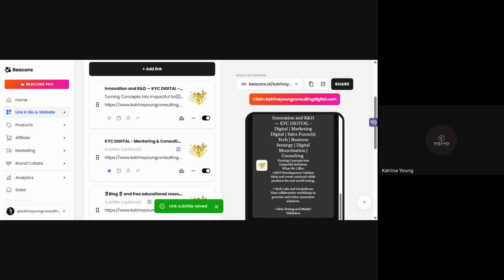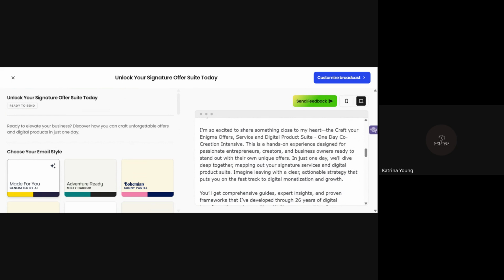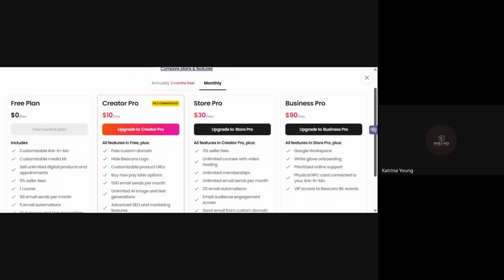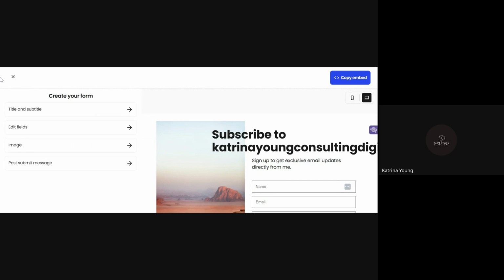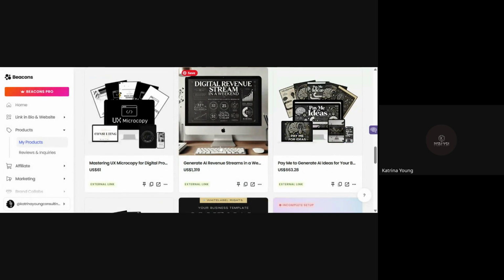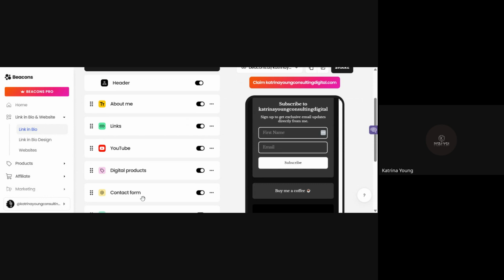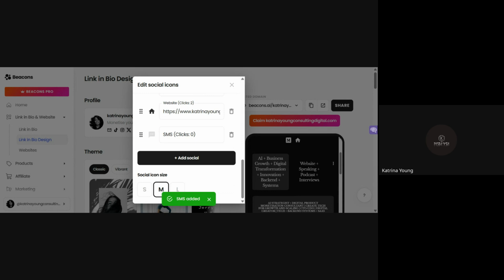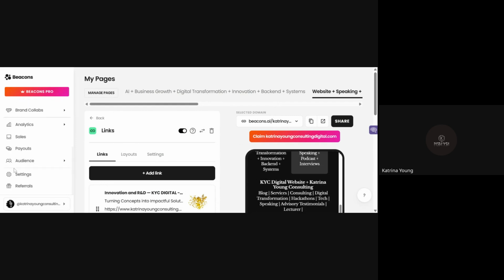Digital Product Monetisation - Building your Beacon Strategy and Platform set up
🎯 FREE AI Tools, Monetisation Tips + Masterclass Replay! with Katrina Young - KYC Digital
Start turning it into a digital income engine.

I’ve just uploaded a free masterclass replay on how I used Beacons AI to build my Spider Funnel — a central platform that lets me monetise everything:

My AI tools

Digital services + consultations

Mini-courses & free lead magnets

Evergreen funnels

I used to be overwhelmed with where to direct people — now I’ve centralised my entire digital ecosystem with one strategy that runs 24/7 (even while I sleep).

This is for you if you’re a:

Creator, Educator or Coach

Digital Product Seller

Consultant with scattered offers

Founder building your personal brand

Service-based expert ready to scale

This free class breaks down:
✔️ What a Spider Funnel is & why it works
✔️ How I structured my Beacons platform
✔️ Real walkthrough of email automation, offers, and tools
✔️ The biggest monetisation mistakes I see
✔️ How to finally monetise your authority & digital assets — the smart way

Unlock the secrets to monetising your expertise, building digital products, and using AI to grow your brand! In this video, I'm sharing powerful insights from my latest Masterclass, PLUS how to access my free AI tools, consulting offers, and digital monetisation tips via my Beacons store.

🔥 Whether you're a consultant, creator, entrepreneur, or innovator – this replay is PACKED with gold. Don't miss it.

💻 Access All My Free AI Tool here Process Mapper AI

What you’ll get:
✅ Digital Product Monetisation Frameworks
✅ Mentoring Packages & Consulting Support
✅ Marketing, Tech, and Innovation Templates
✅ Instant downloads to boost your income

📌 Want the FULL Class, Notes + Resource Checklist?
Make sure to sign up above for exclusive access to:
✔️ Full masterclass replay
✔️ Printable action steps
✔️ Bonus content for your next digital launch

💬 Timestamps + Transcript:
📘 TRAINING TRANSCRIPT WITH TIMESTAMPS
Click to jump to key moments in the masterclass replay:

[00:00:00] Intro + Why Beacons AI

[00:01:00] The Spider Funnel Vision

[00:04:00] Optimising Your Subtitle Strategy

[00:06:00] Beacons Account Features (Free vs Pro)

[00:10:00] Linking External Offers + Automations

[00:13:00] AI-Generated Email Sequences

[00:16:00] Building Your Digital Store Strategy

[00:20:00] Integrations, Pixels, and Analytics

[00:23:00] GDPR, Terms & Conditions, Branding

[00:27:00] Working With Custom GPT Agents for Setup

[00:31:00] Using the Audience & Forms Section

[00:34:00] Memberships, Communities, Email Forms

[00:38:00] Analytics & Insights (Mobile vs Desktop Behavior)

[00:43:00] Deep Dive into Product Listings

[00:48:00] Optimising Storefront and Buyer Flow

[00:51:00] Tabs, Pages, Layout Design

[00:54:00] Strategy Behind CTA Buttons + Order Flow

[01:02:00] Link Settings, Toggles & Countdown Timers

[01:07:00] Social Icon Strategy + Appearance Hacks

[01:13:00] Monetising as a Brand, Speaker & Creator

[01:17:00] Page Management, Form Automations & More

💡 What’s your biggest takeaway from this class?
🧠 Drop your questions below – I reply personally!